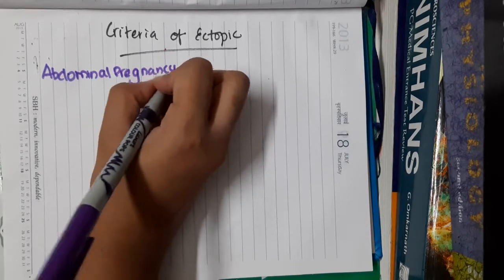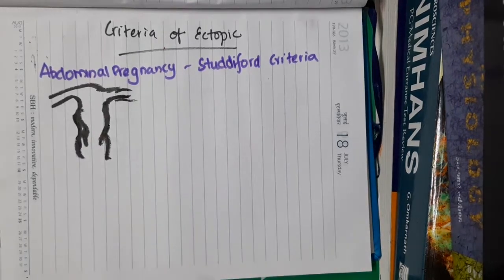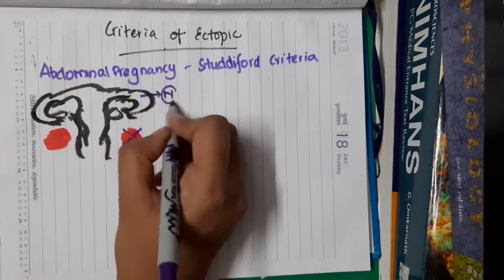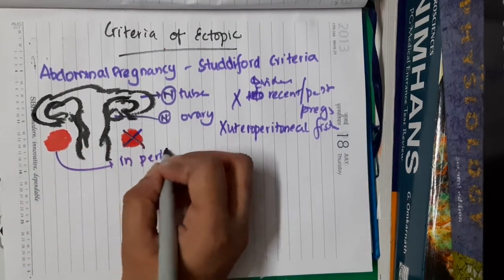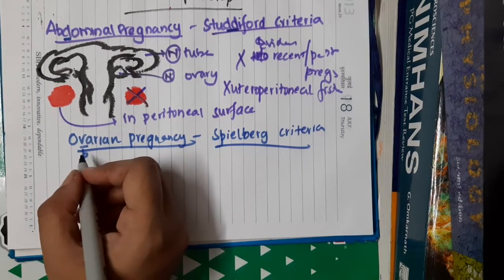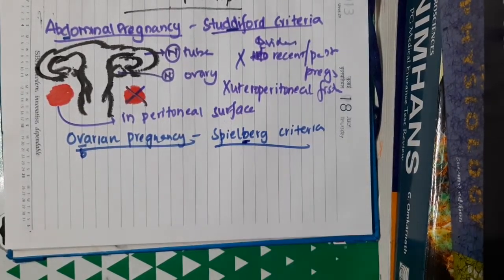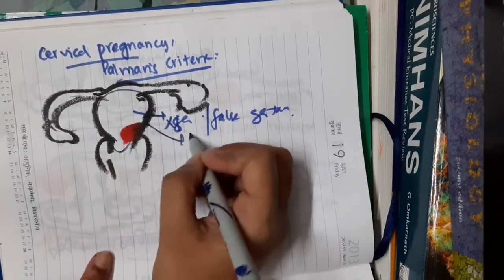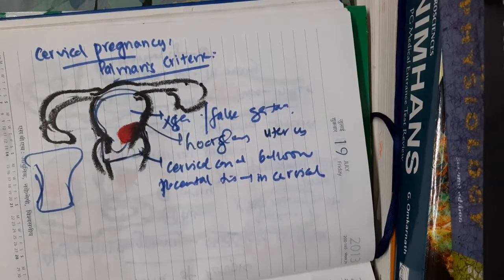4 2 criteria of ectopic pregnancy mp4 || OBSTETRICS